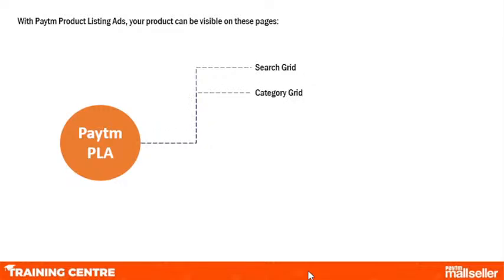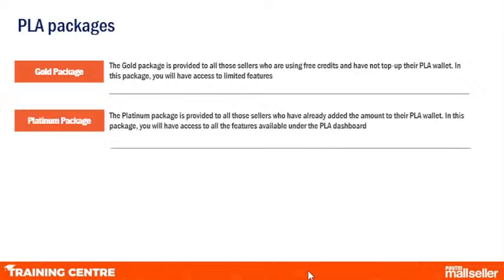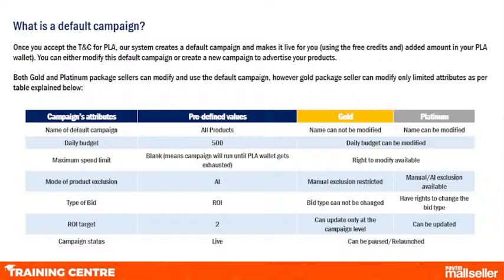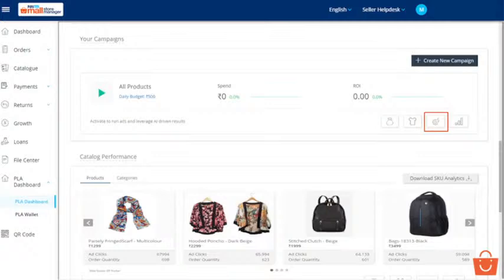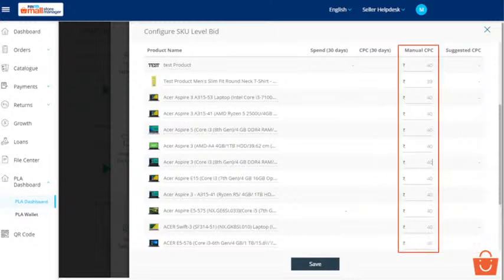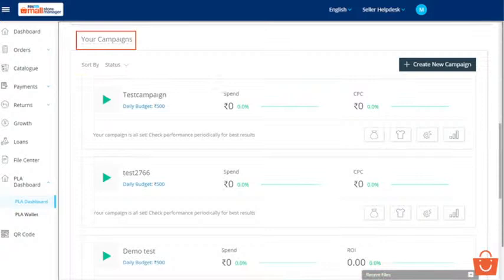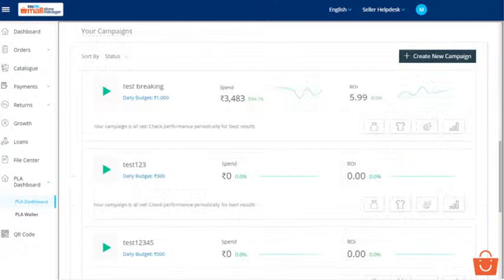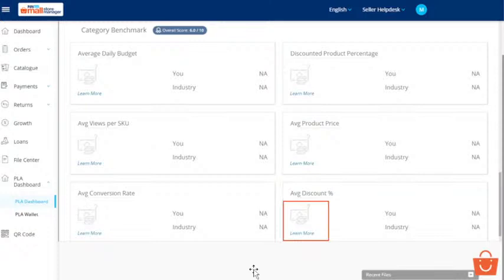Product Listing Ads: How to create a campaign and understand its performance